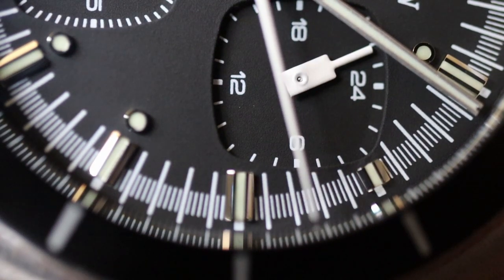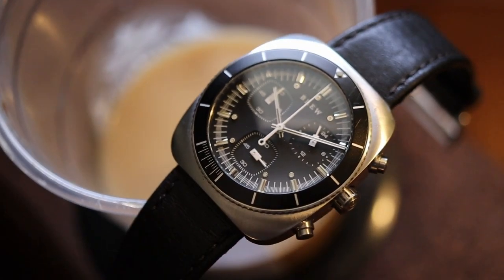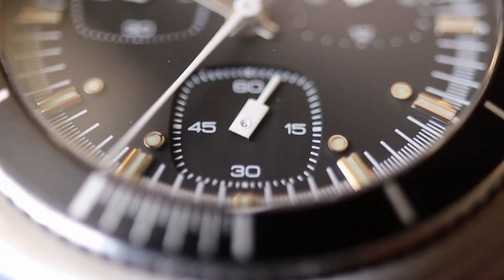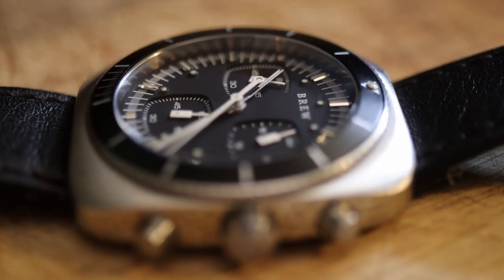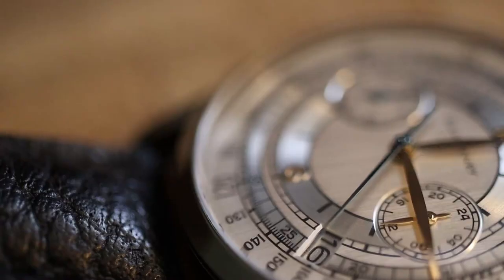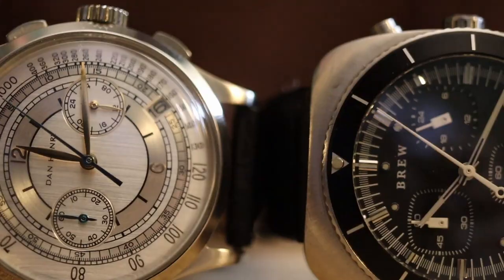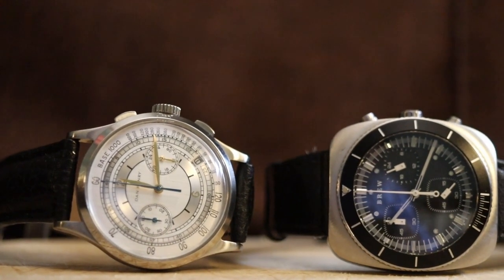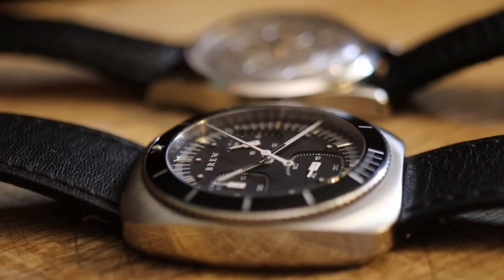Brewing With The Brew Mastergraph - Brew Watch Co.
The Brew watch collection is designed to celebrate and capture enjoyable coffee experiences. With drawn inspiration from industrial espresso machines, which feature a special blend of warm contrasting colors and a variety of brushing effects. Enjoy our review of the Mastergraph from Brew Watch Co.